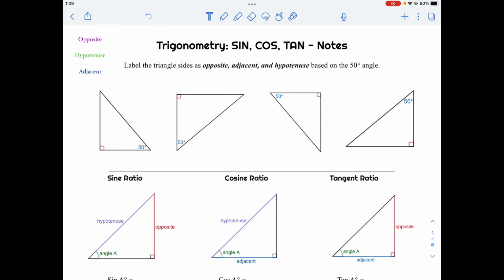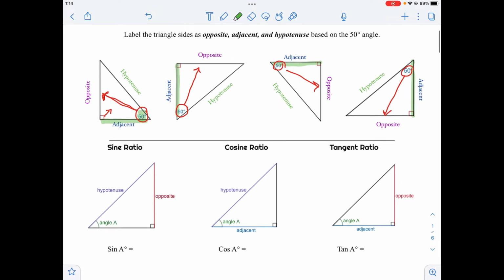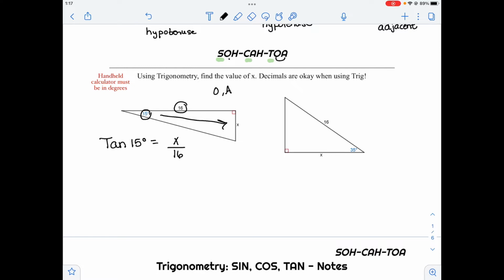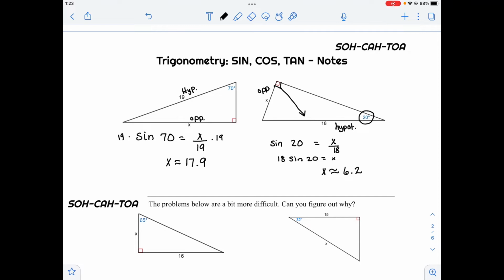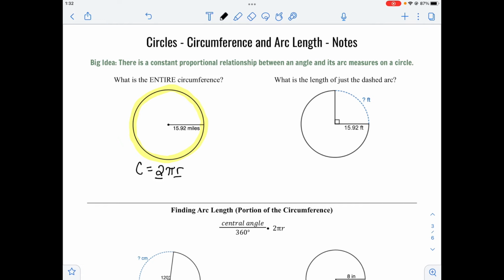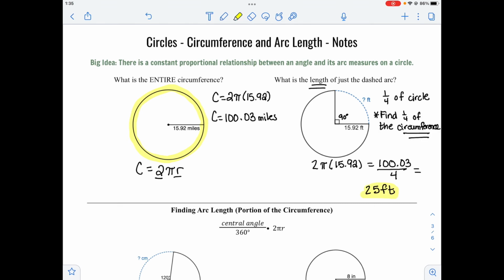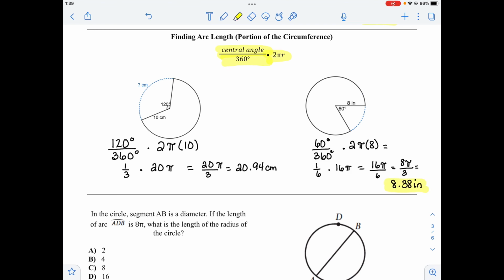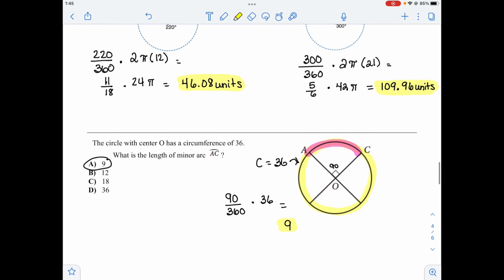6.12 Trig Review and Arc Length